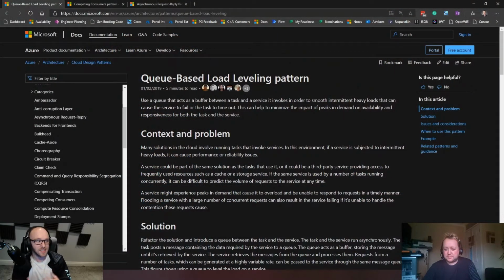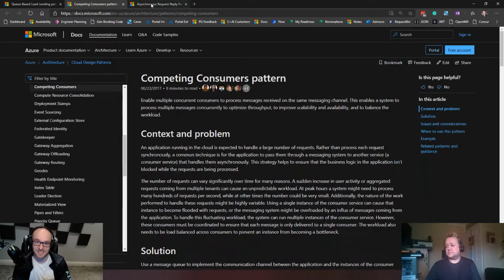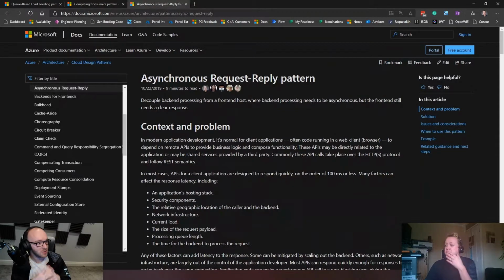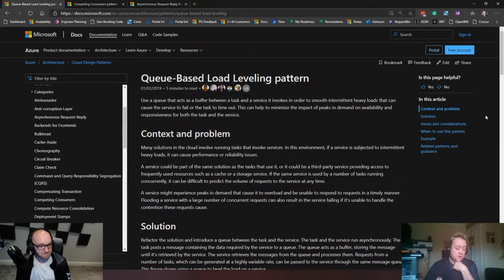21 - Queue Based Load Levelling, Competing Consumers and Asynchronous Request-Reply Patterns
Do you have an application with some specific requirements around scalability, and continuity of service? What happens if your service is hit by heavy load? Could performance/reliability issues cause an impact to your solution? This is where both the queue-based load levelling and competing consumers patterns shine. Tune in and listen to Chris speak with Will Eastbury as they discuss both of these patterns. This is another episode in the series of Architecting for the Cloud, one pattern at a time.